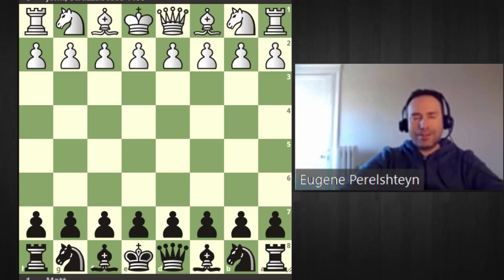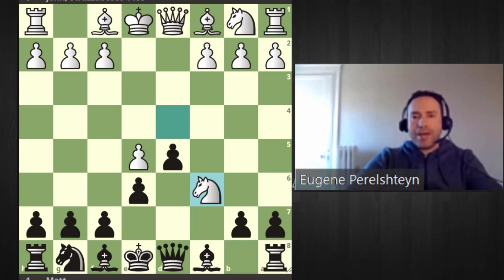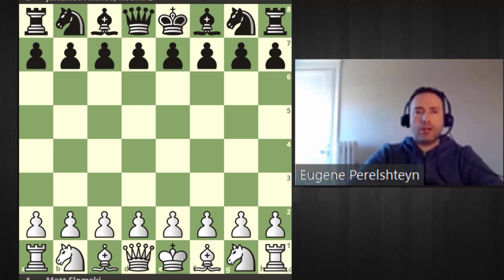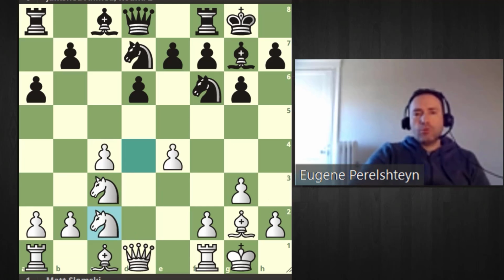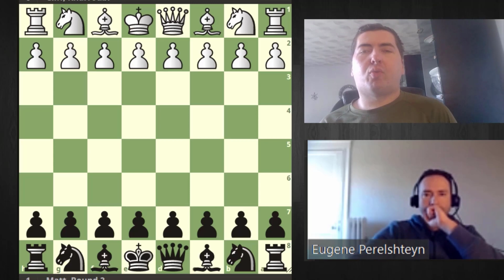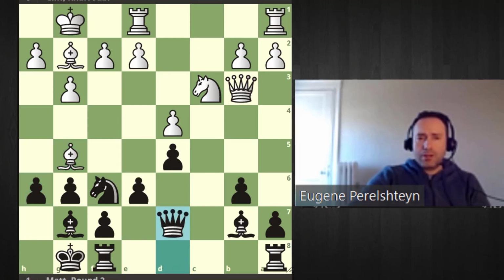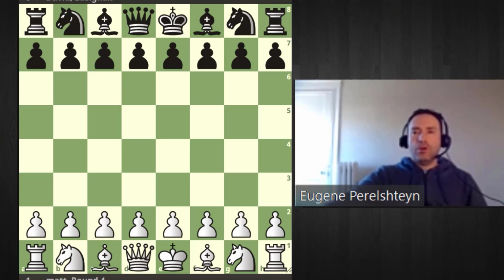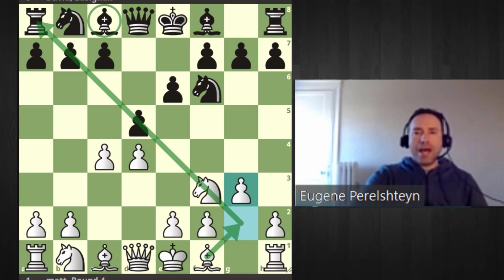Journey From Stroke Patient To Chess Club Champion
5 Years ago I suffered a stroke that made me needing to learn how to use the right side of my body, learn to speak and walk again. This tournament I was the 5th seed of this championship and I wanted to set an example for my students going forward. That you don't need to have think about your rating, the limitations that you have and you can just play good games and don't psych yourself out. If you do that you will be able to accomplish great things in life!

My chess coach Grandmaster Eugene Perelshteyn analyzes and shows you my 4 games and gives his feedback of how I played and what you should learn from a psychological perspective when you play in chess tournaments when you are feel out of practice.

TIMESTAMPS:
0:00 - intro
0:30 - Round 1 vs 1400 rated player
4:24 - Round 2 vs 1700 rated player
8:25 - Round 3 vs 2100 rated player
13:00 - Round 4 vs 2000 rated player

Journey From Stroke To Chess Club Champion || Metal Eagle Chess Center